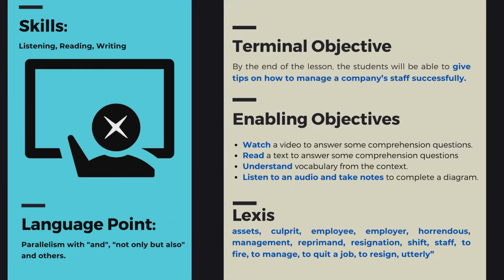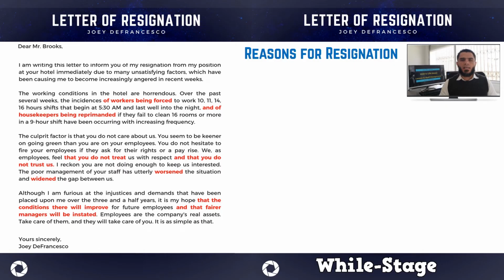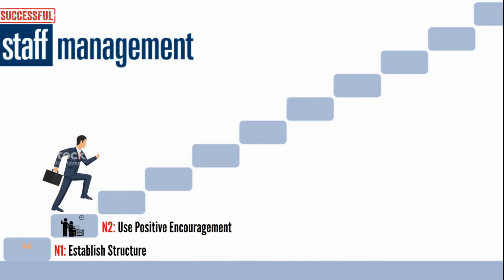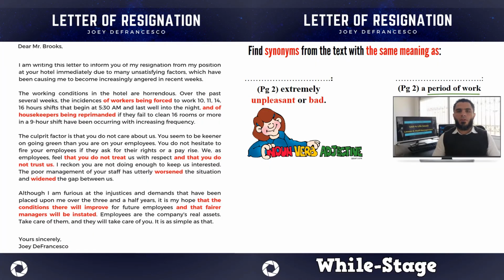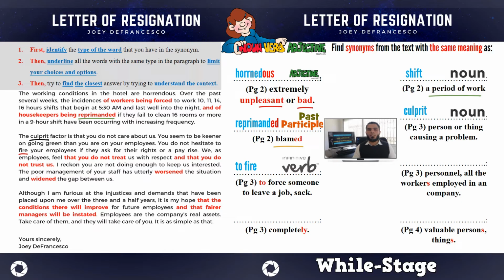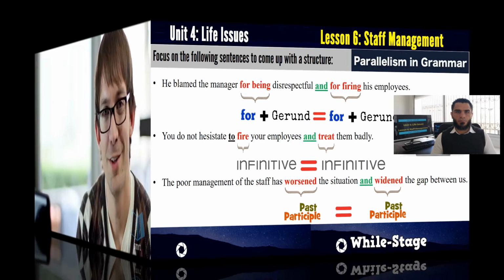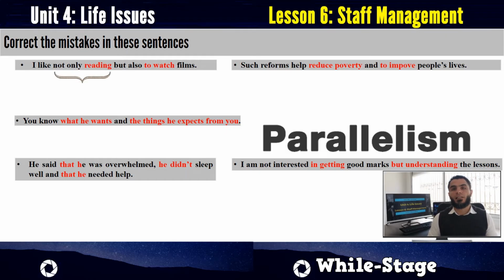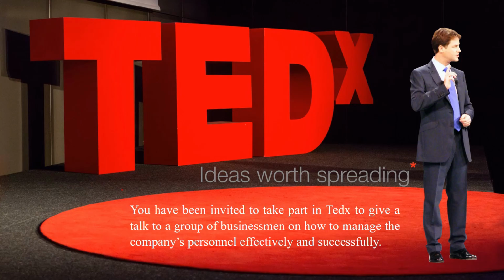Online Course for BAC Students: Unit 4 | Life Issues | Lesson 6 | Staff Management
Terminal Objective
By the end of the lesson, the students will be able to give tips on how to manage a company’s staff successfully by:

Enabling Objectives
• Watch a video to answe693r some comprehension questions.
• Read a text to answer some comprehension questions
• Understand vocabulary from the context.
• Listen to an audio and take notes to complete a diagram.

Lexis: “assets, culprit, employee, employer, horrendous, management, reprimand, resignation, shift, staff, to fire, to manage, to quit a job, to resign, utterly”

Skills: Listening, Viewing, and Reading.
Language Point: Parallel Structures with “and, not only but also…”

If you want to be notified whenever I upload a new video, you can follow me on